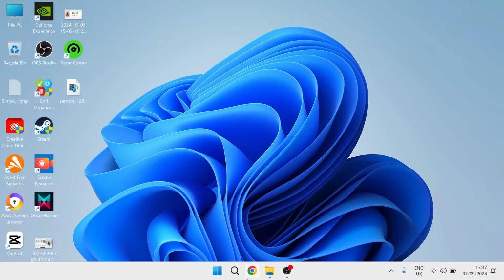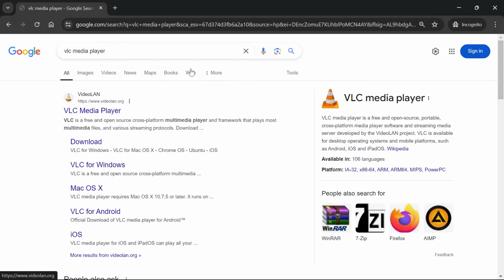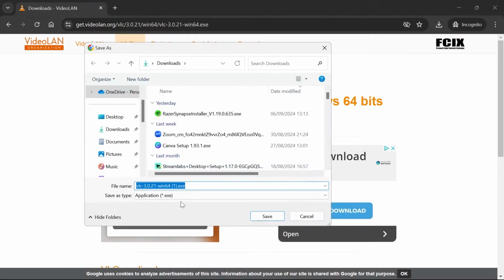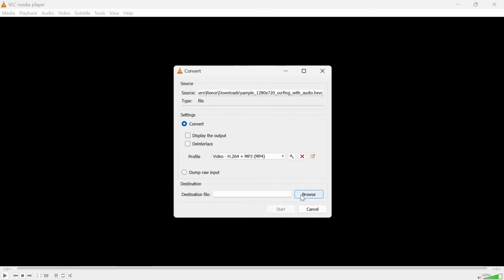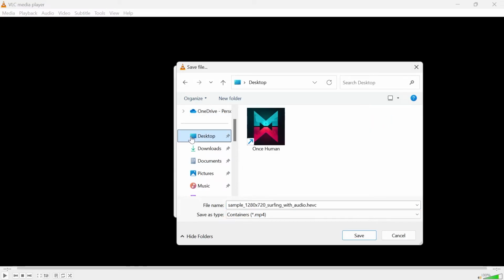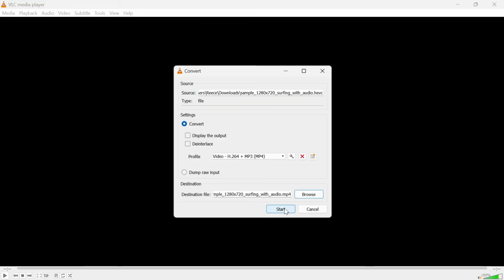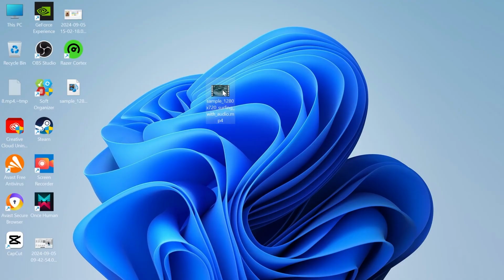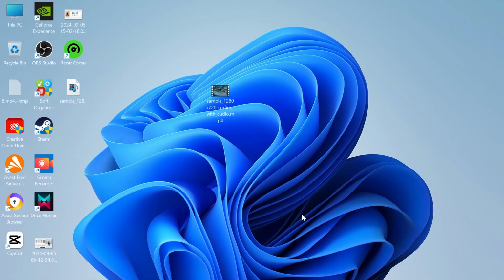iPhone Videos Not Playing on PC? How To FIX!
Are your iPhone videos not playing on your PC? If you're frustrated by videos recorded on your iPhone that won’t open or play properly on your Windows computer, this tutorial will help you troubleshoot and solve the problem. We cover common reasons why iPhone videos may not be compatible with PCs, such as file format issues, codec problems, and software incompatibilities.